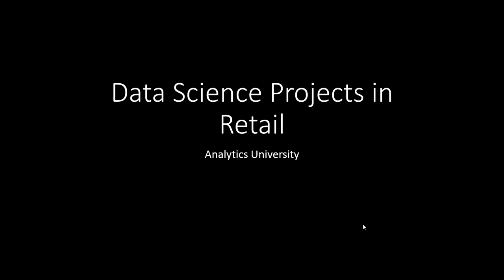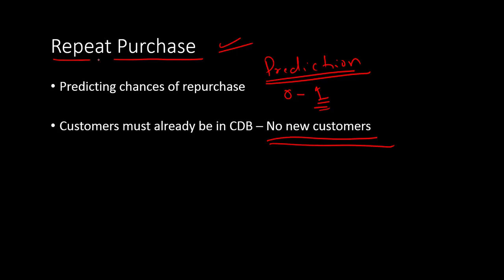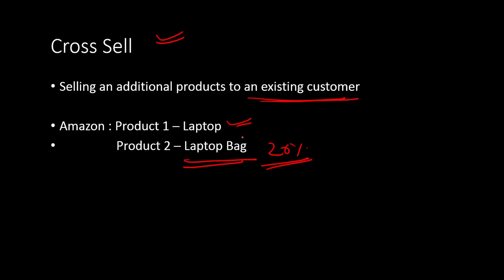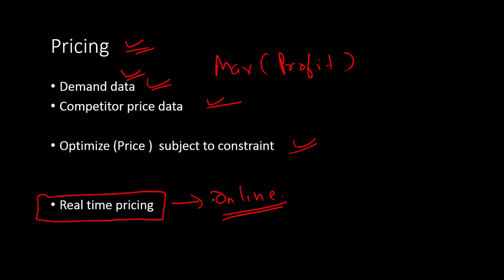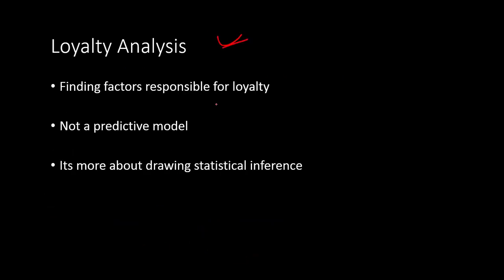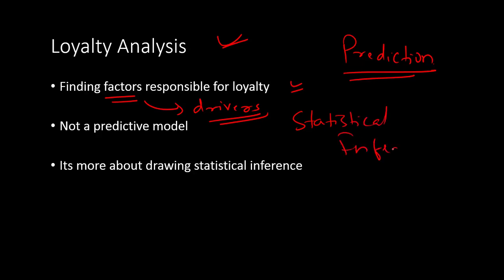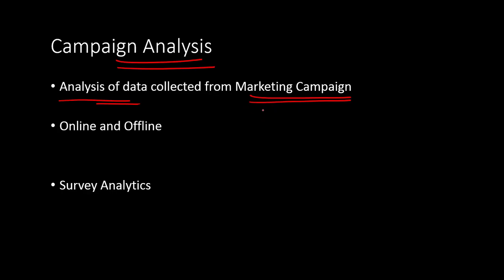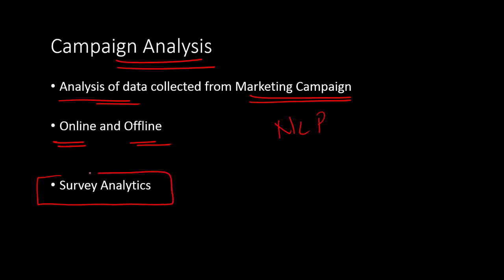10 Data Science Projects in the Retail Industry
In this video you will learn about 10 data science projects that you can do in the retail industry. Retail industry is leveraging Big Data analytics to serve customer better. Here are the list of projects

1- Repeat Purchase  - Predicting chances of repurchase
2- Cross Sell - Selling an additional products to an existing customer

3- Personalized Recommendation -
4- Pricing  products
5- Loyalty analysis
6-Campaign Analysis
7- Market Basket Analysis
8- A/B testing
9-CTR rate prediction
10-Segmentation Analysis

You can get data sets for such projects on Kaggle, Data.Gov and UCI ML data repository